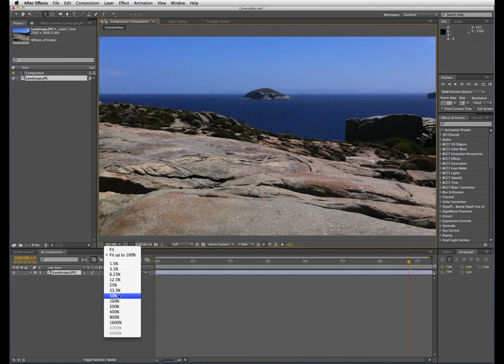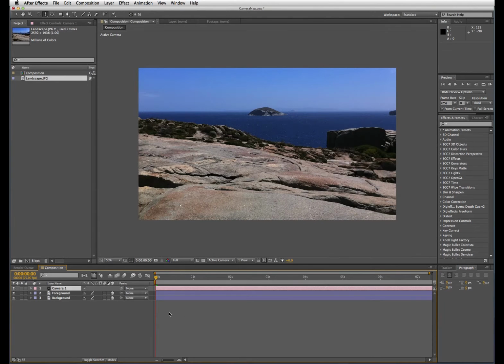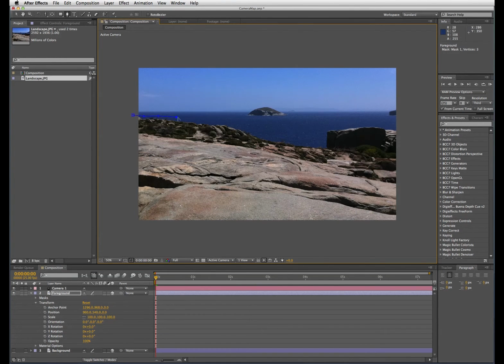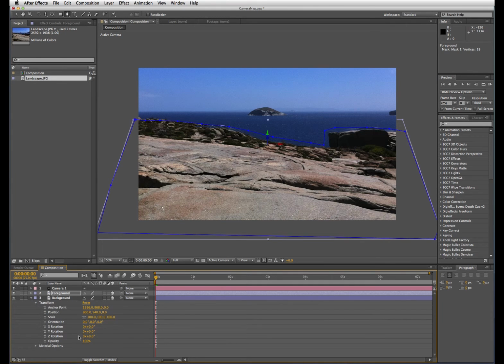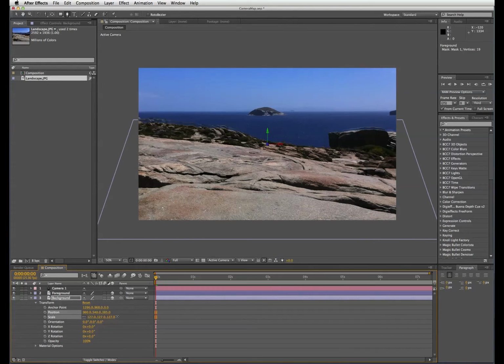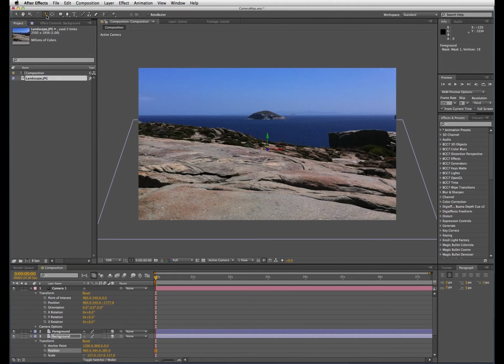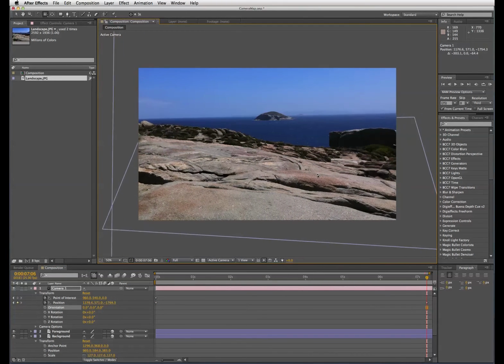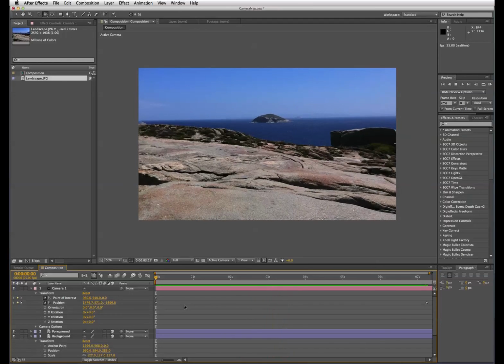Bring fluid motion and depth to stills in After Effects